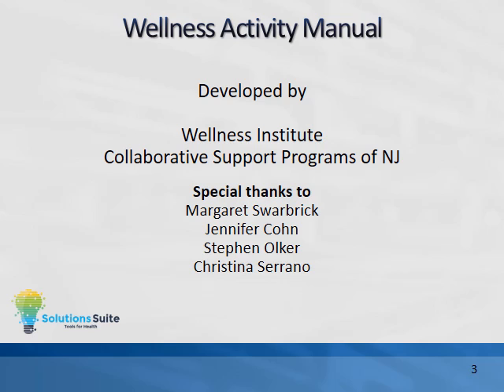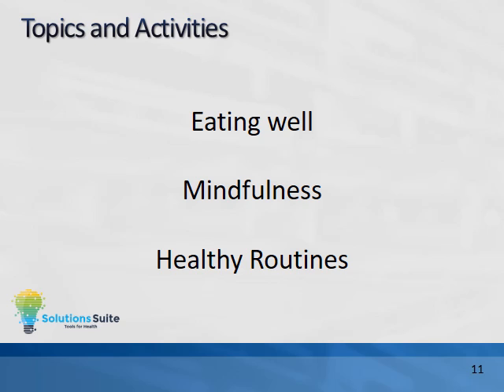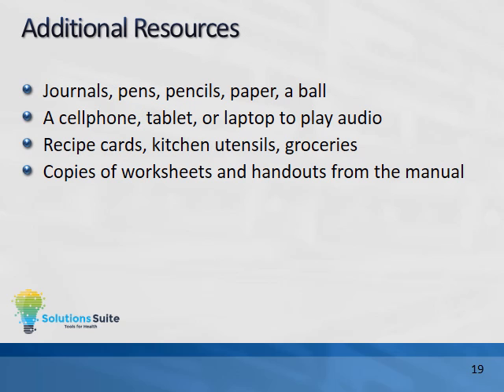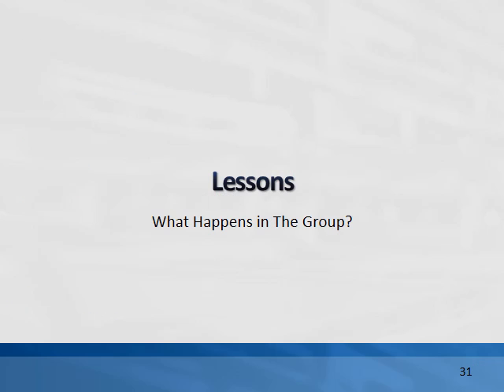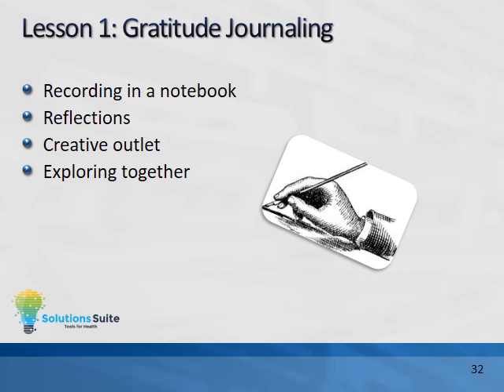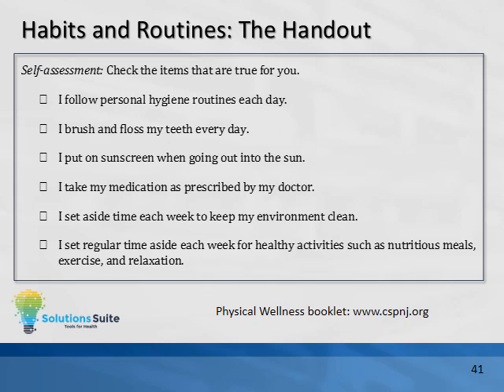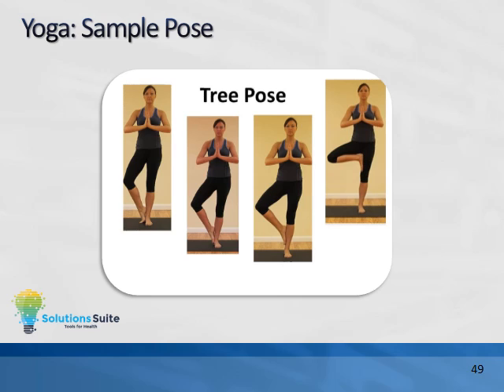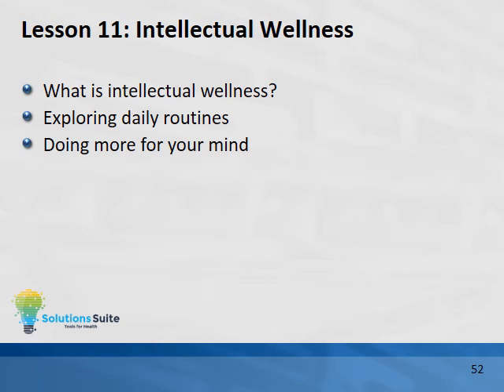UIC Solutions Suite, How to use the Wellness Activities Manual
This video describes how to use the Wellness Activities Manual to improve emotional and physical health. The manual is designed to help people in mental health recovery, but is suitable for anyone who wants to add wellness activities to their daily routines. It can be used individually or in groups.